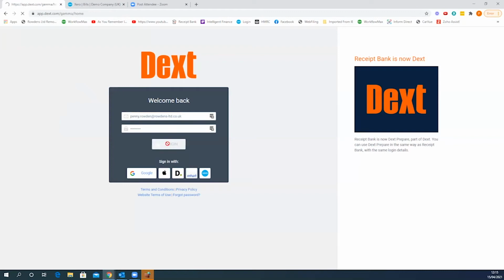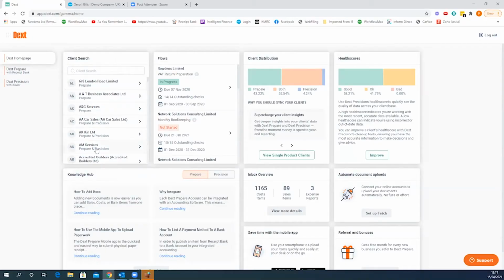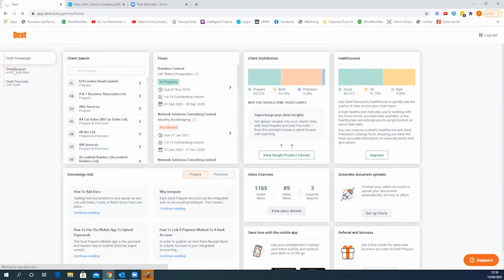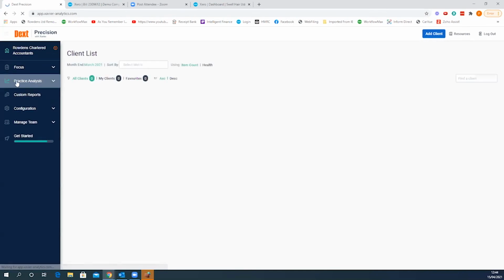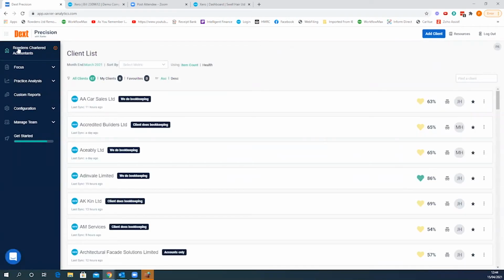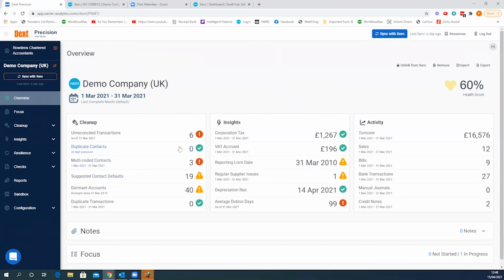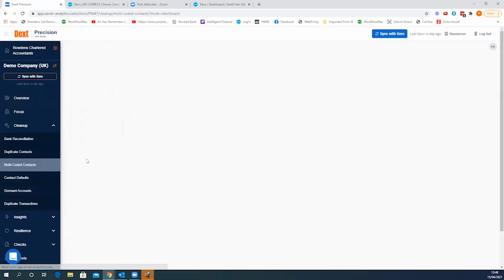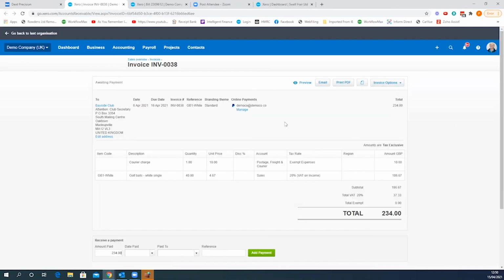Penny Rowden on maximising efficiency using Dext Prepare and Precision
Rowdens Limited Director Penny Rowden discusses how using both Dext Prepare and Dext Precision together makes her practice more efficient. She demonstrates features including the Dext homepage, clients’ Health Score, and how to tidy up things like multi-coded contacts with Dext Precision.